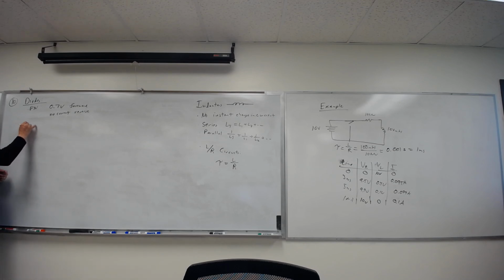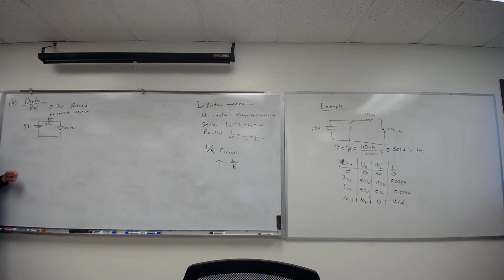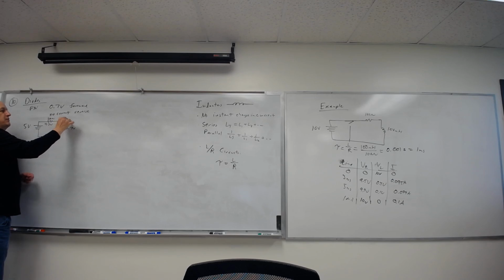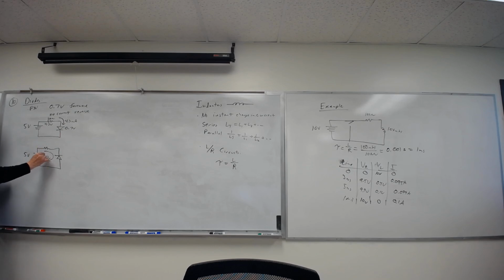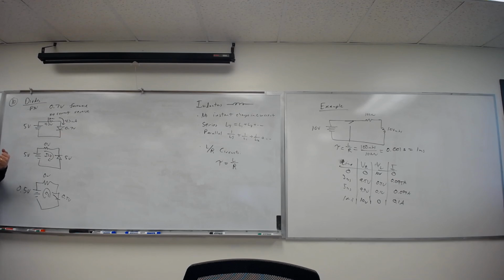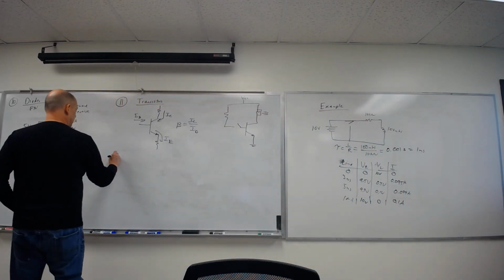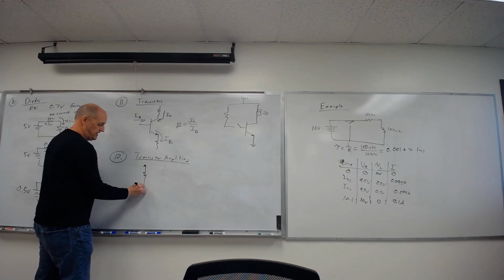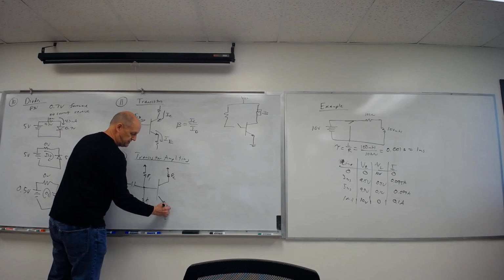ENGR 108 Lecture 14B Exam II Review Spring 2024